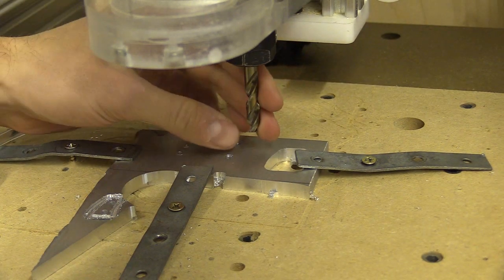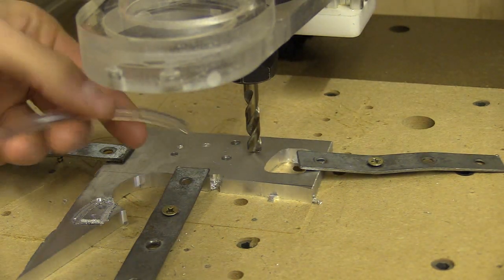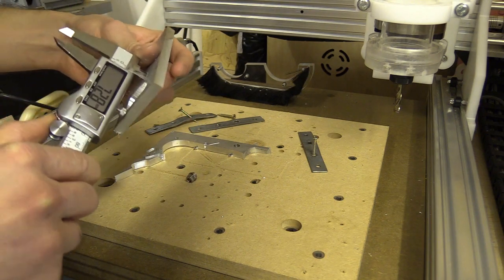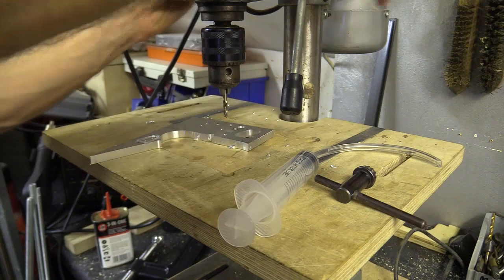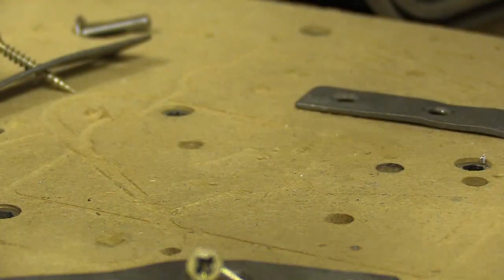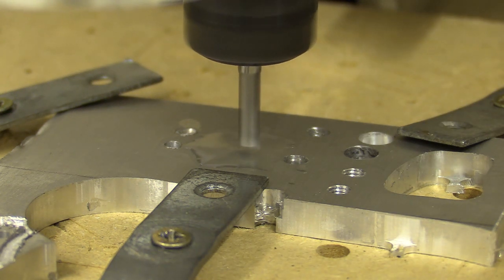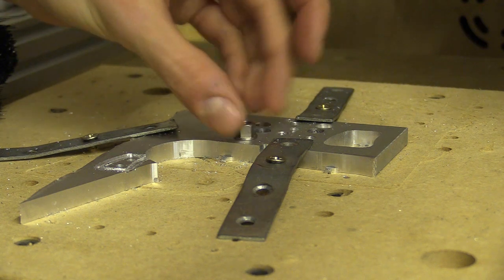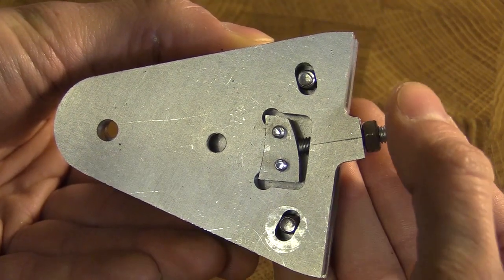23a Drilling Accurate Holes in Aluminium – CNC or Pillar Drill??? 23a / Test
In this video I test drilling smaller holes in aluminium using a single flute carbide bit, and exact sized cobalt stub drill bits on the CNC machine and pillar drill. I'm trying to derive the best method before cutting out new plates for my CNC machine.